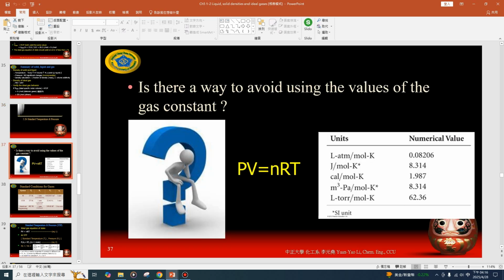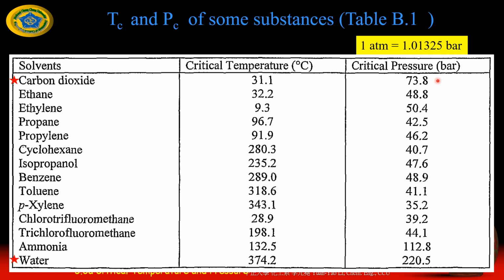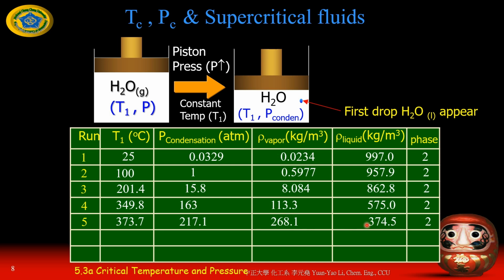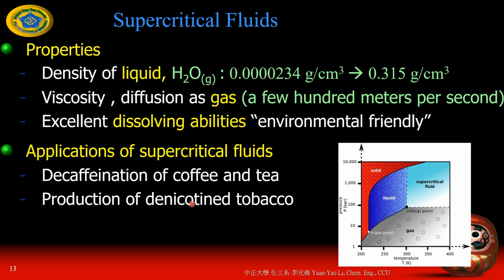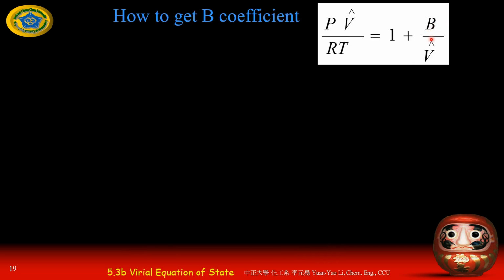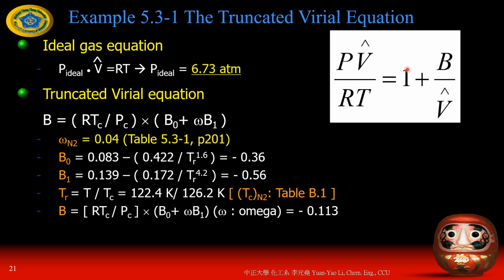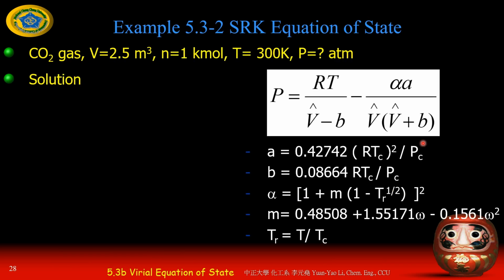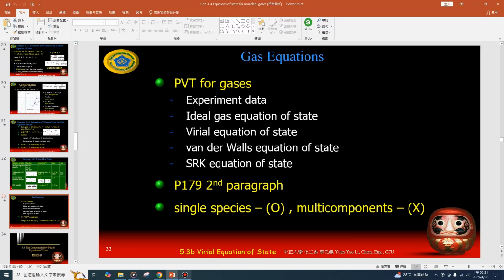Ch5.3 non ideal gas equation of state